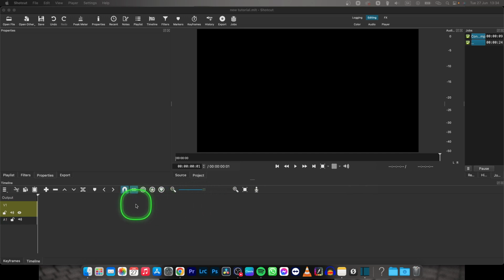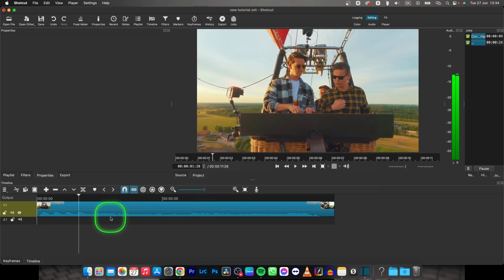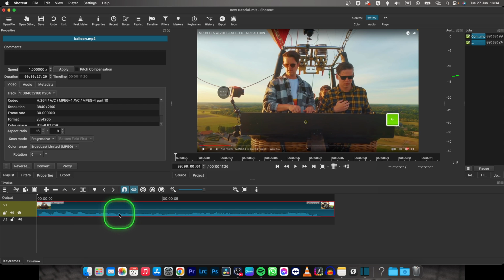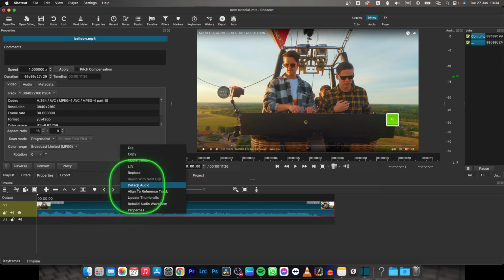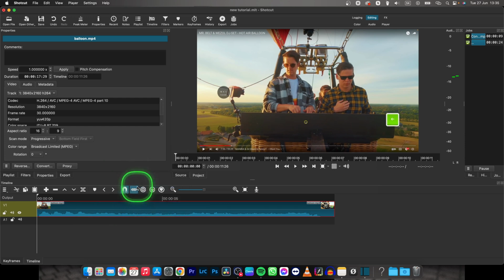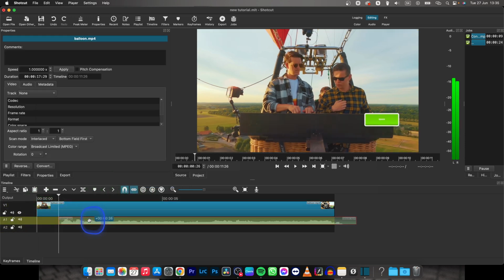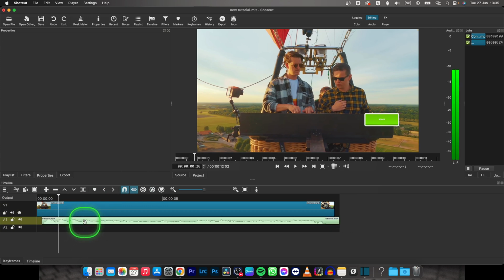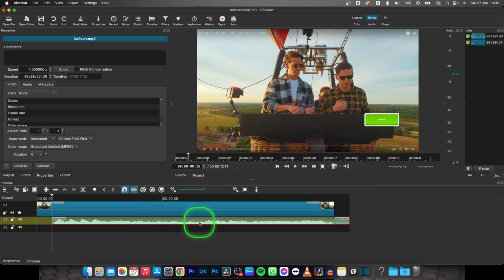How To Separate Audio From Video in Shotcut | Extract Audio from Video | Shotcut Tutorial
Welcome to our tutorial on how to separate audio from video in Shotcut! In this video, we'll show you how to extract and separate the audio track from your video footage using Shotcut, a versatile and free video editing software. Separating audio from video can be useful for various purposes, such as removing background noise, editing the audio separately, or replacing it with a different audio track. Learn how to use the Detach Audio feature in Shotcut to extract the audio, save it as a separate file, and work with it independently from the video. We'll also provide tips on syncing the audio and video tracks properly. By the end of this tutorial, you'll have the skills to confidently separate audio from video in Shotcut and enhance your video editing workflow.

Shotcut Tutorial: How to Extract Audio from Video
Step-by-Step Guide: Separating Audio from Video in Shotcut for Advanced Editing
Shotcut Video Editing: Mastering Audio Separation Techniques for Enhanced Control
The Ultimate Shotcut Audio Separation Tutorial: Unlocking Audio Editing Possibilities
Shotcut 101: How to Detach Audio from Video for Precise Editing and Mixing
Unleash Your Creativity: Separating Audio from Video in Shotcut for Custom Soundtracks
Perfecting Your Edits: Techniques for Effective Audio Separation in Shotcut - Tutorial and Tips
Shotcut Audio Separation Essentials: Techniques for Precise Syncing and Editing
From Video to Audio: Mastering Audio Separation in Shotcut
Elevate Your Video Projects: Mastering Audio Separation in Shotcut